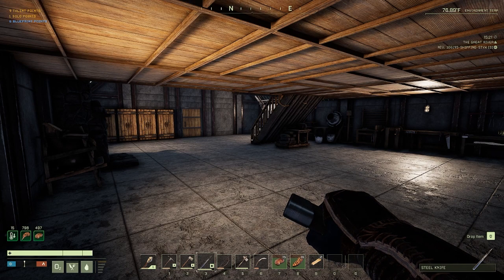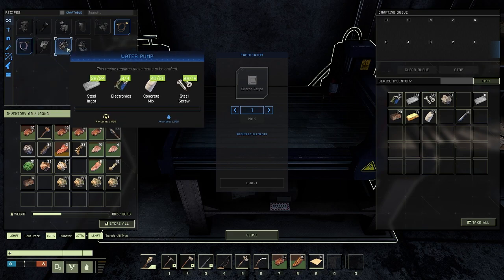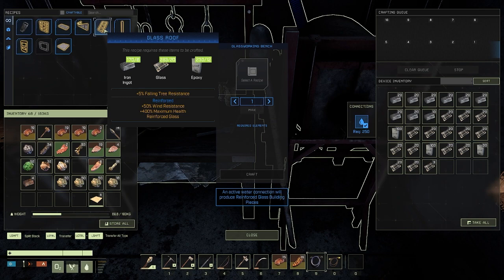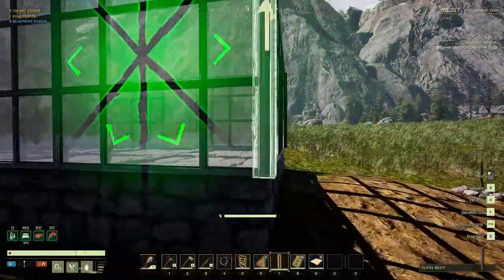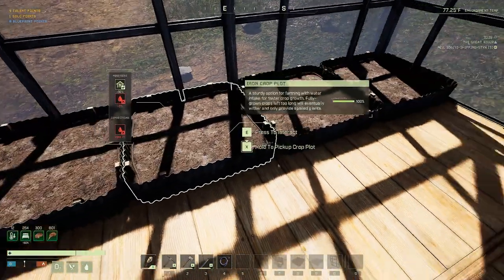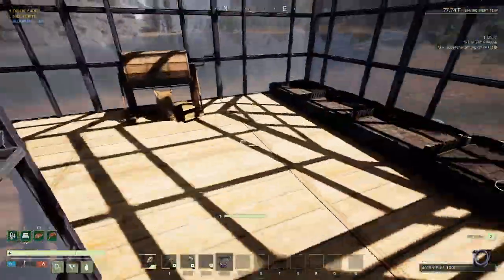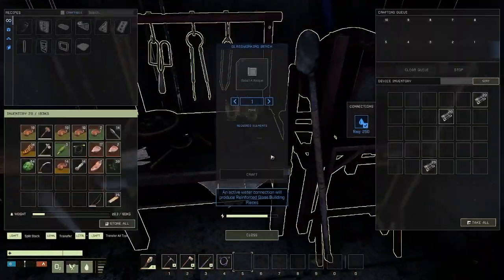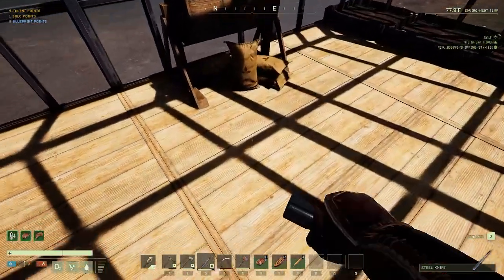How To Build A Greenhouse | Icarus Gameplay | Part 8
ICARUS Gameplay Lets Play - ICARUS started as a session-based survival game. But NOW has persistent worlds that you can call HOME.

• More From BroD261

What's up y'all I'm BroD. I Really Enjoy live streaming and making YouTube videos. I am a variety gamer which means i play pretty much everything. From games like Call Of Duty and Warzone to Survival games like Icarus and Valheim. Along with games like overcooked 1 and 2 and all the expansion packs for it. Haha!